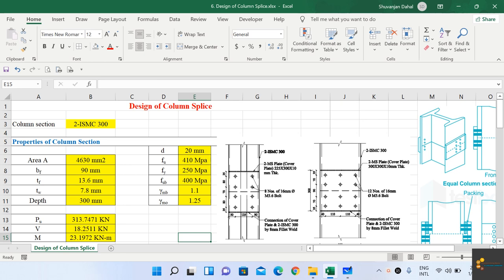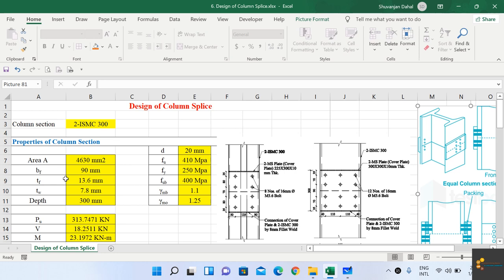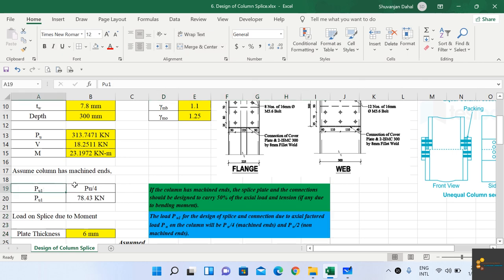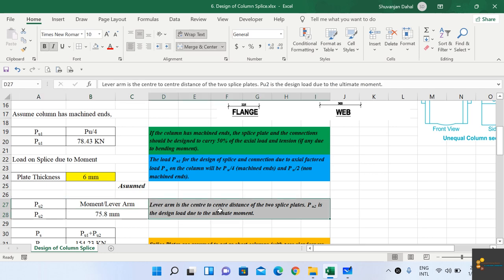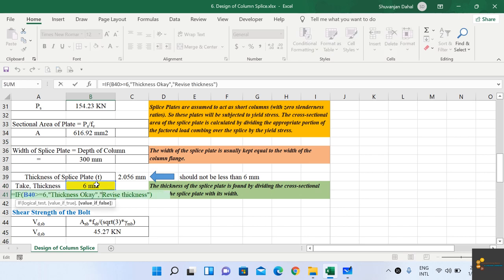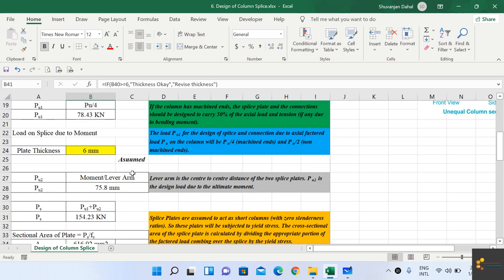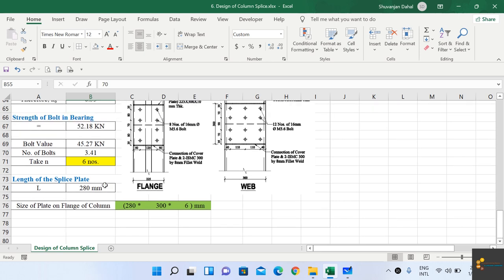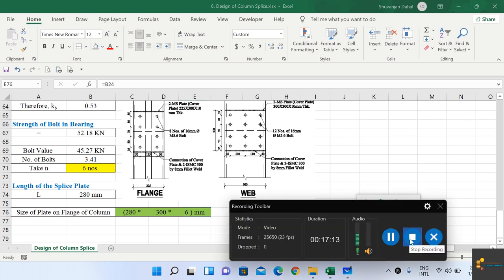Lecture 13-Design of Column Splice as per IS 800 (2007) Code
Here we look at the design of Column Splice Plate and bolts for connecting the plate with the column.